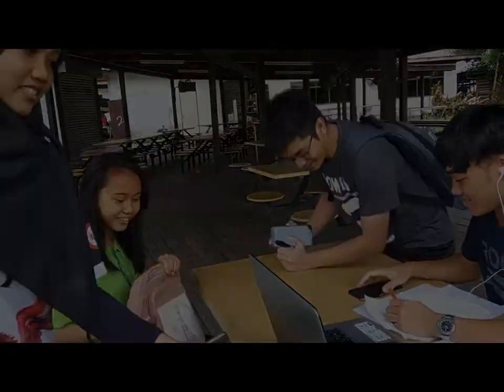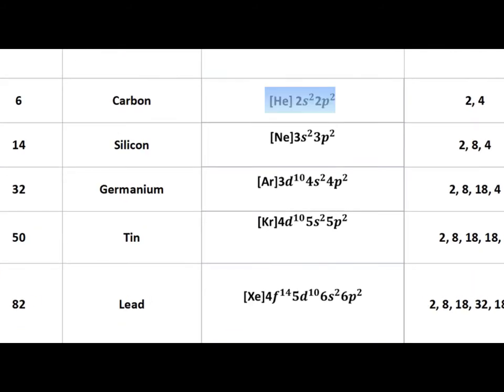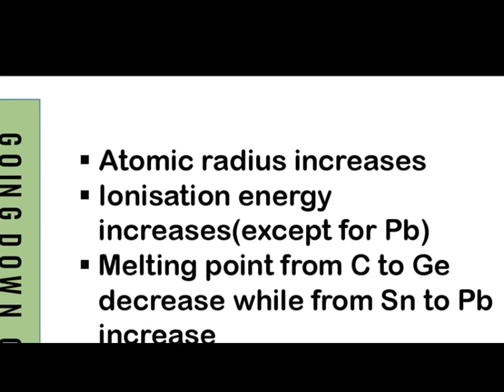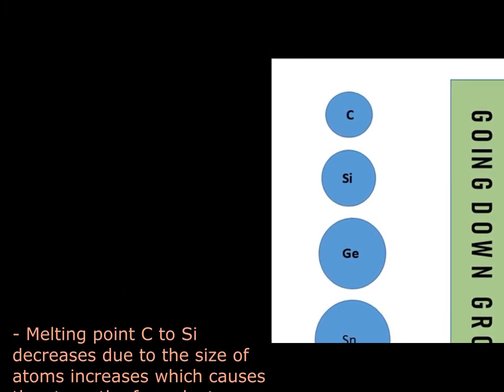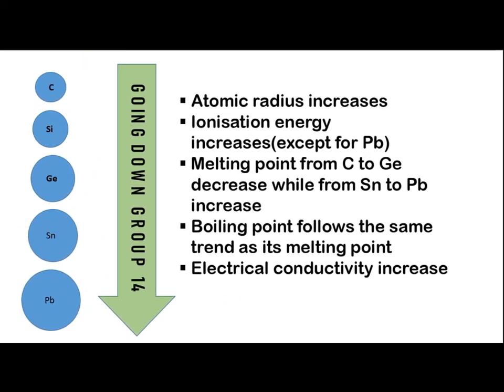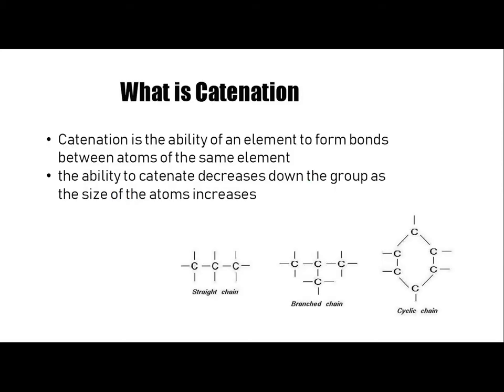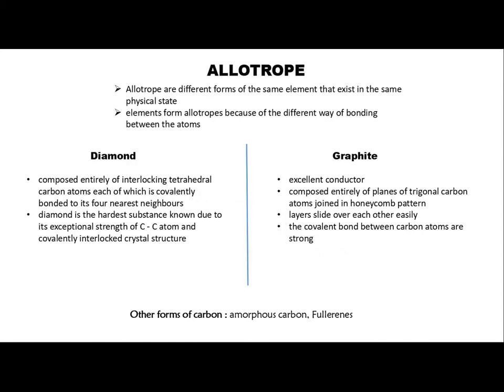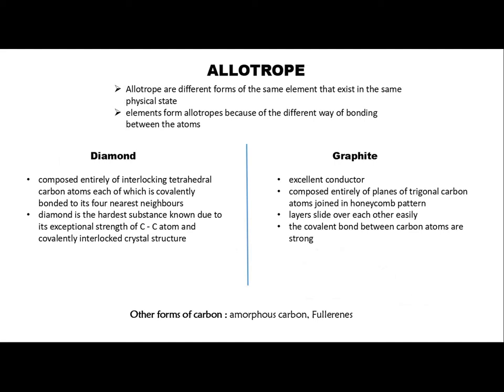MP58 - Group 14 Elements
PRK1016
LU5